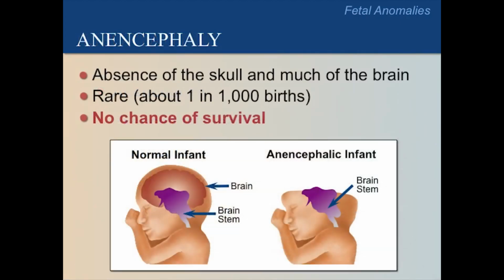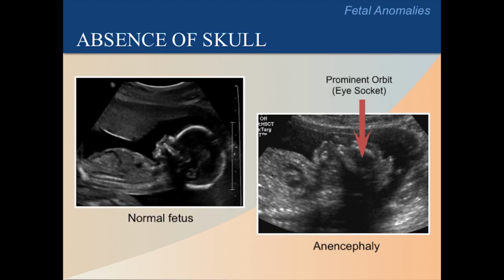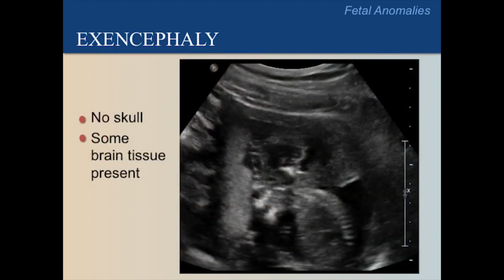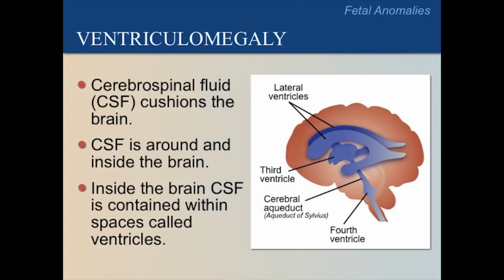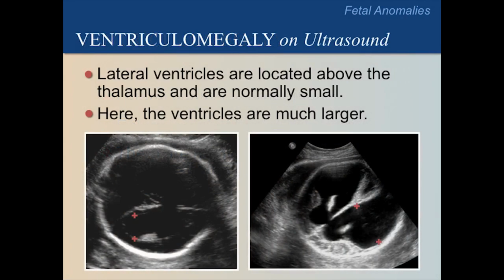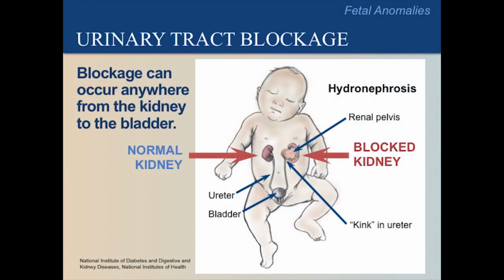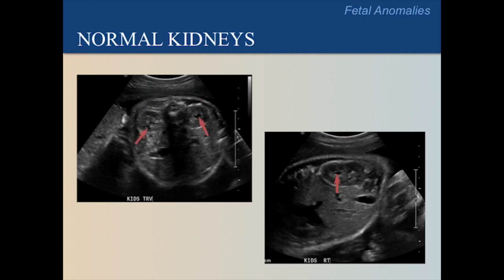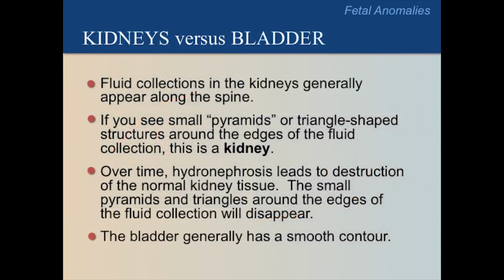Ultrasound Training Course 17 part 1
This video will Explore how to Diagnose Fetal Anomalies.